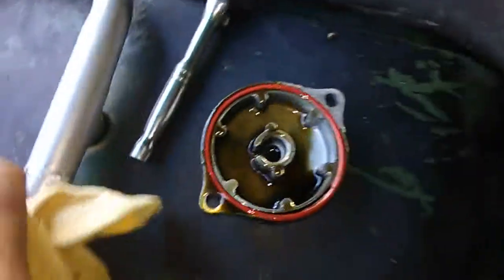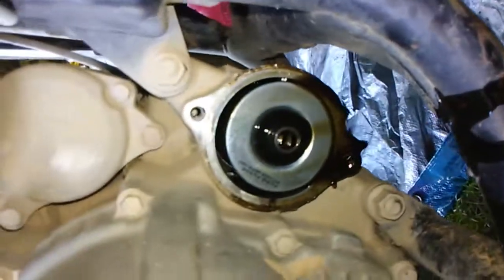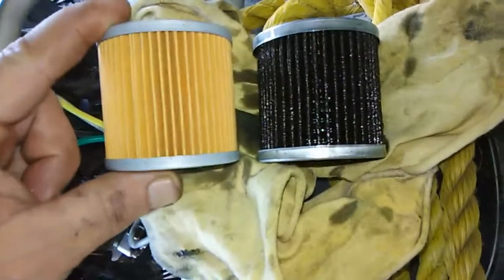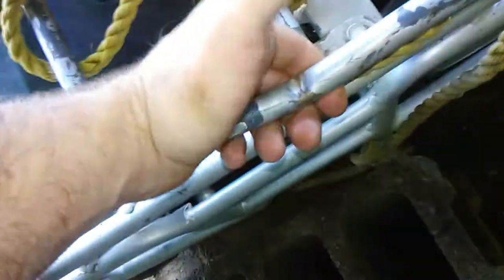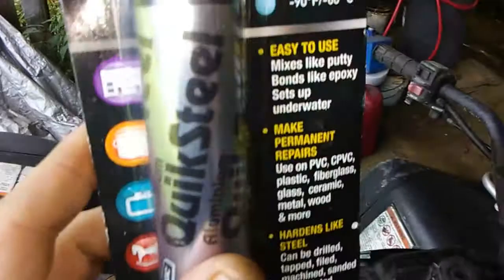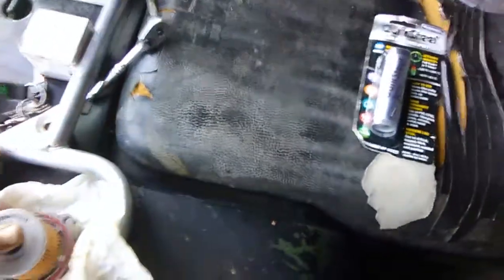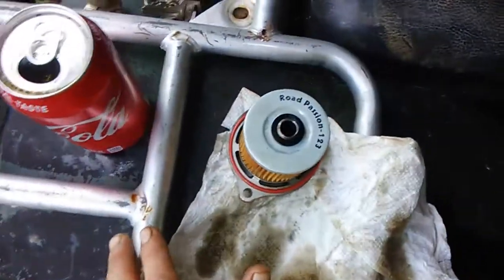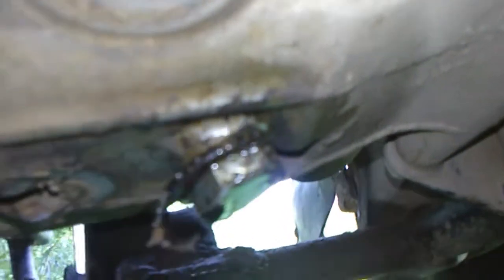2002 Bayou 300 Rebuild Part 9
Yes I am so close to being finished I can smell VICTORY!. But wait there more. Can you please do this for me so my channel can grow MUCH THANKS!...